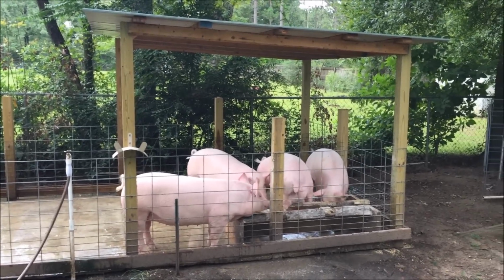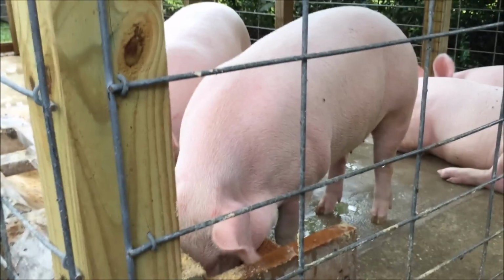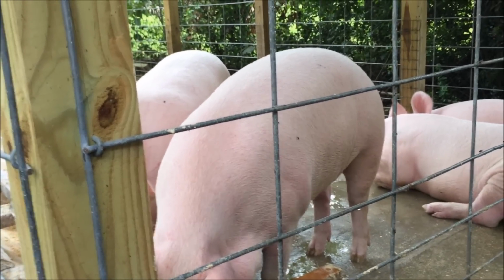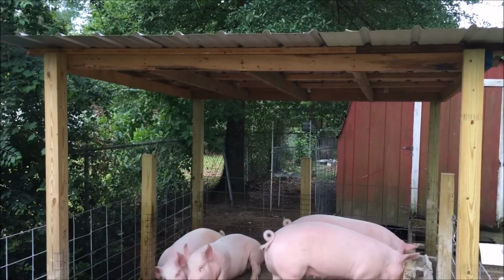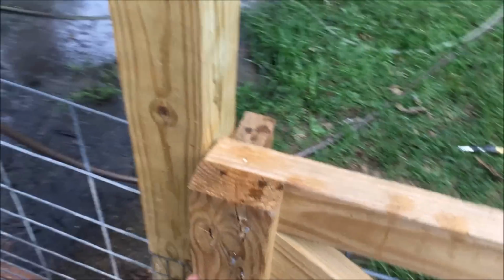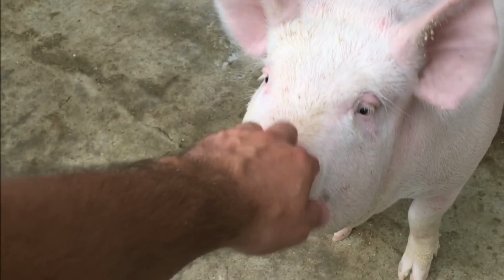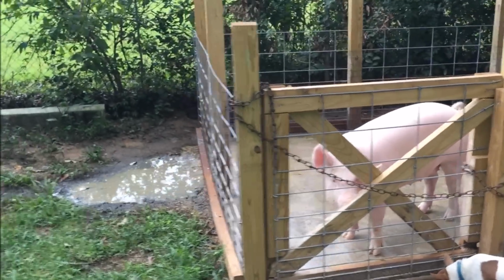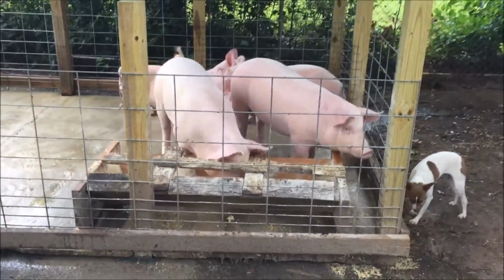How to build a pig pen design - Organic Hogs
How to raise pigs and build a simple yet durable 16 x 8 pig pen design. Easy DIY hog pen that has proven to live up to it toughness while housing four pigs. A solid, worry free construction method that will make raising your pigs more enjoyable.  Efficient waste free feeding trough and an automatic pig water nipple that offers an endless supply of fresh clean water.